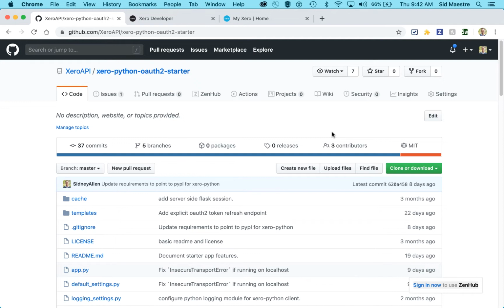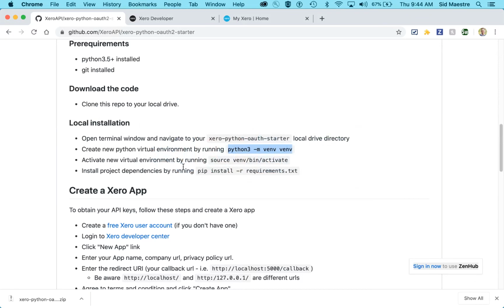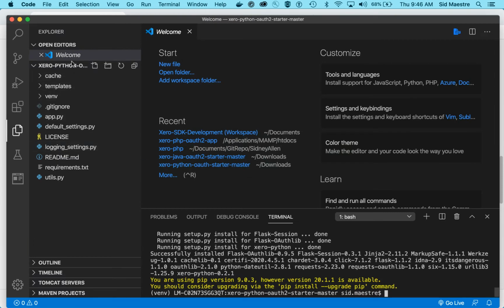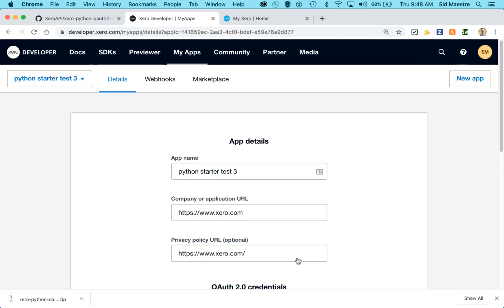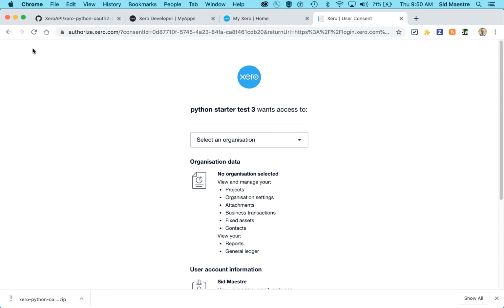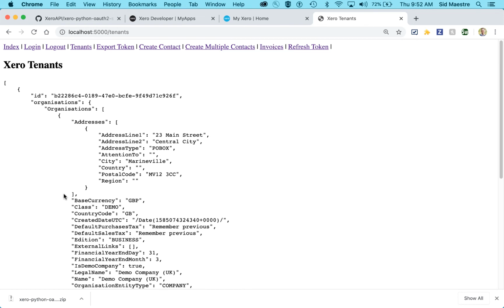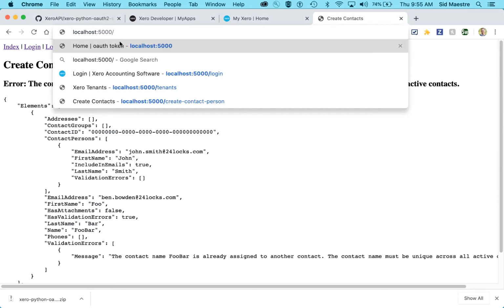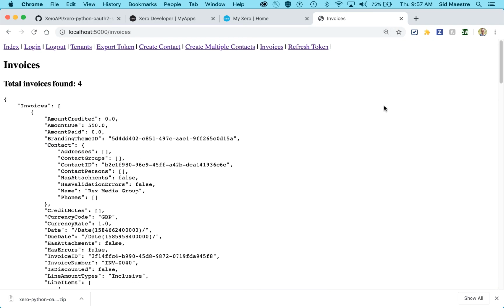Up and Running with xero-python-oauth2-starter project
Learn how to configure the python starter app and make your first API call in this video, with Sid Maestre head of developer evangelism at Xero.